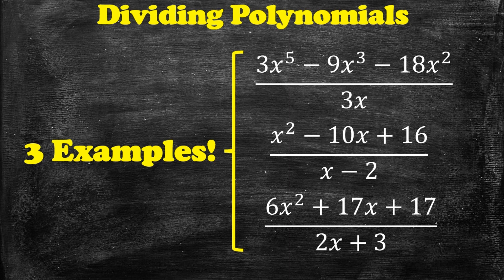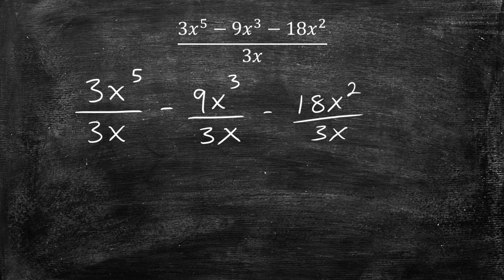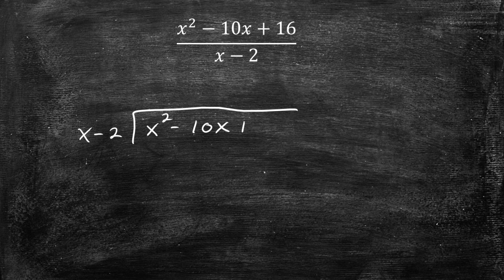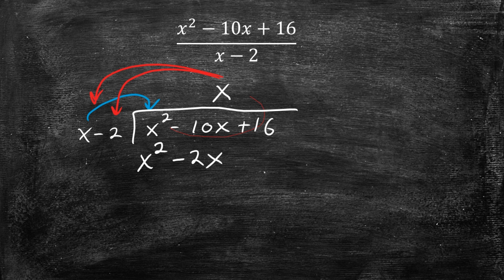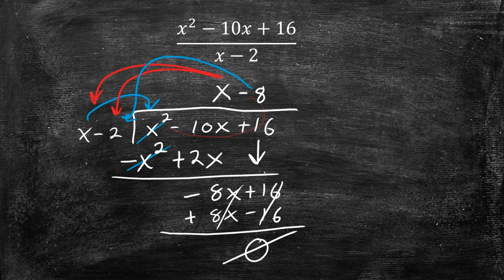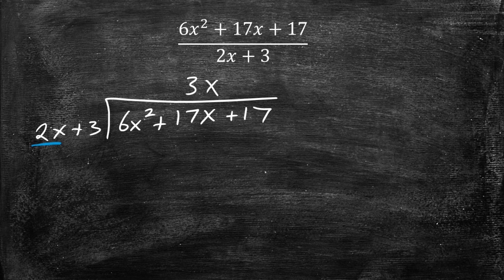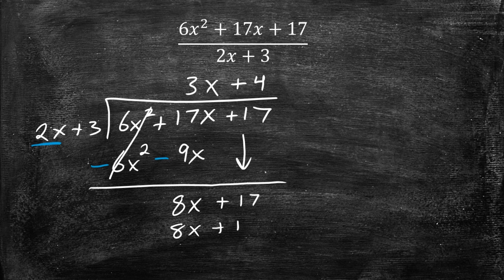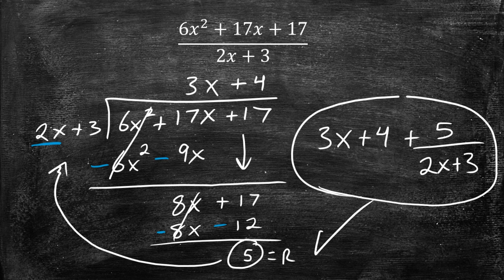How to Divide Polynomials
In this video we go over 3 examples of polynomial division.
0:00 Example 1
1:42 Example 2
4:27 Example 3